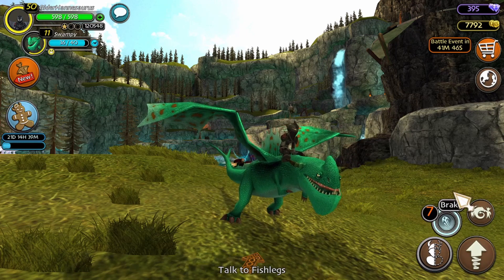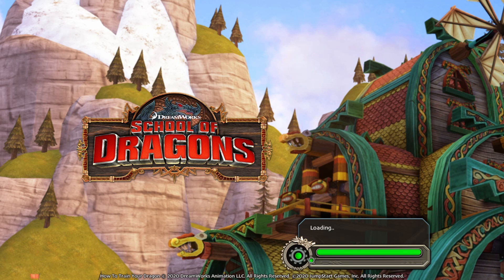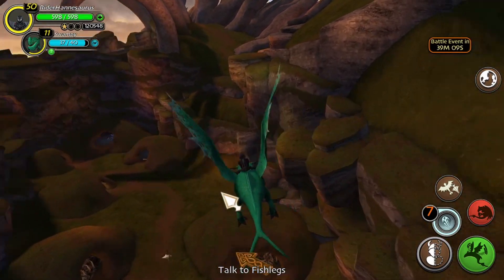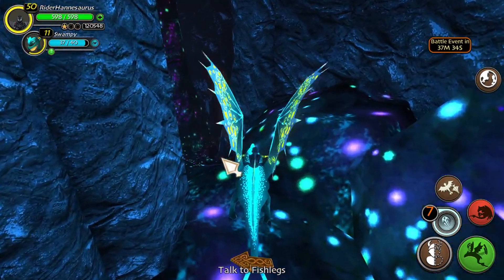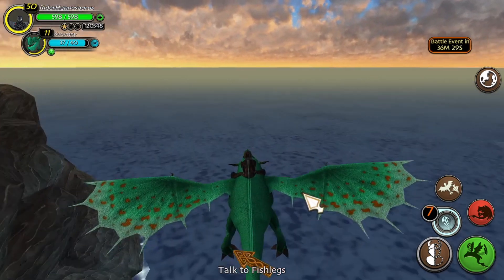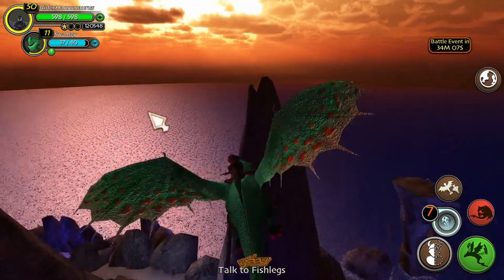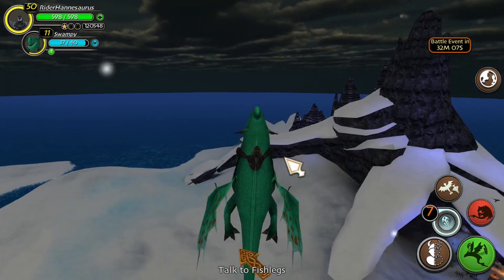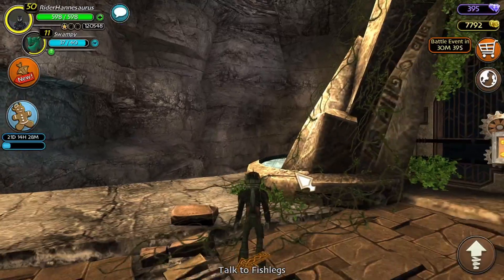Expansions Ranked / School of Dragons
All school of dragons expansion packs ranked in my personal order!